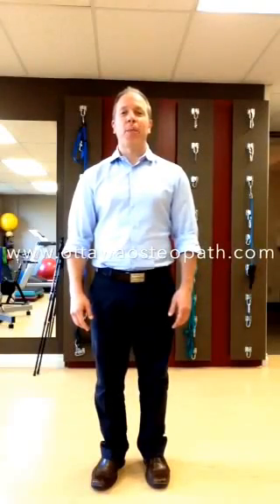Vestibular Test After Concussion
This is a test you can perform to see if you have a vestibular dysfunction.